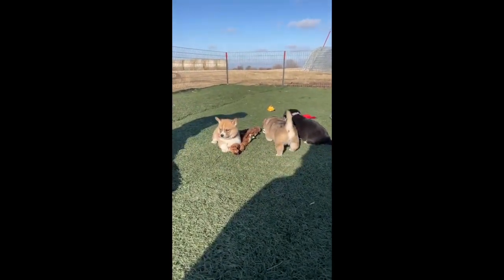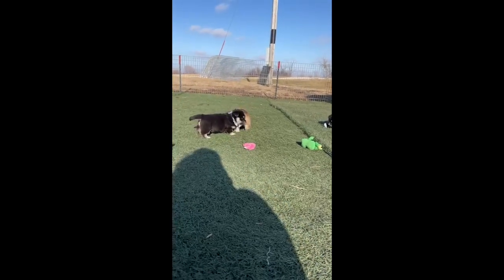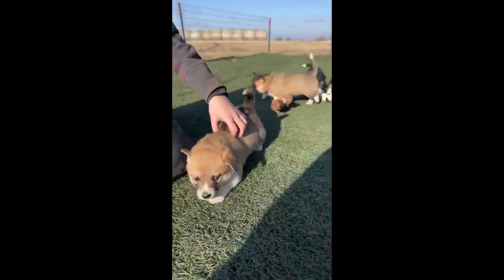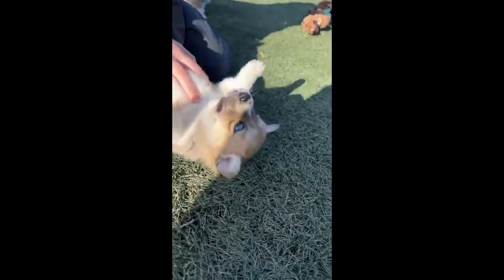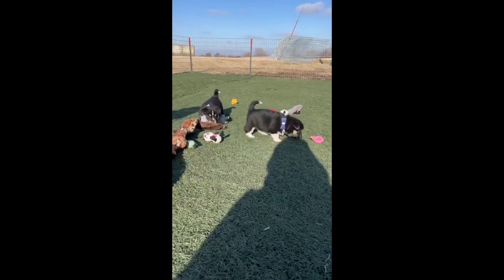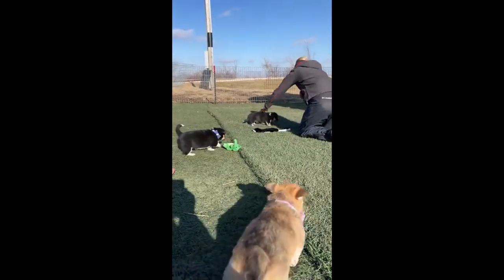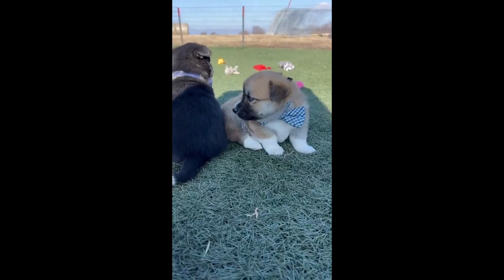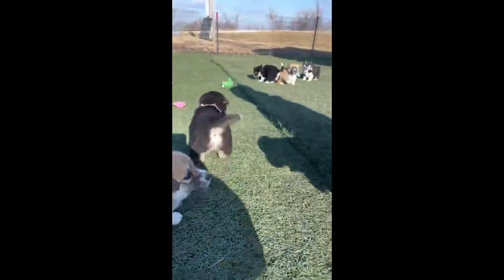Adorable Siborgi puppies 5 weeks old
Check out these little beautiful Siborgis or Horgis(cross between Husky X Corgis) they are now almost 5 weeks old and getting so playful and fun.  There are 3 of these babies that are looking for families yet if you